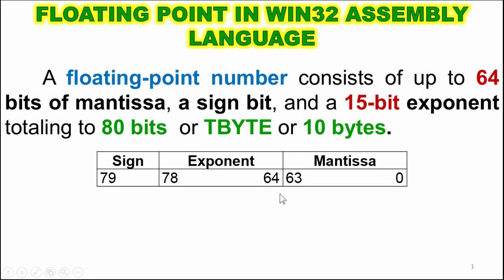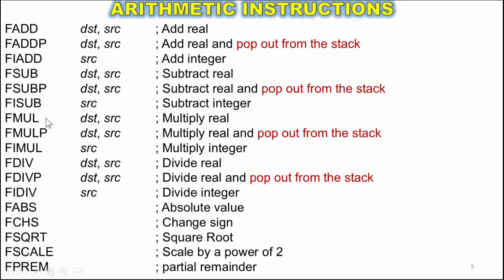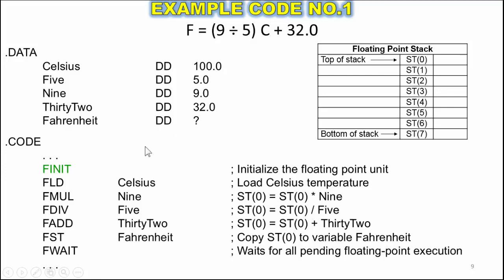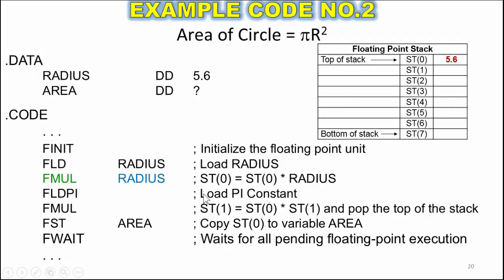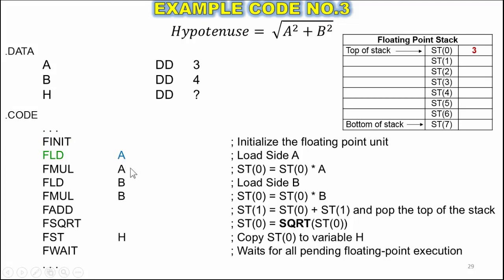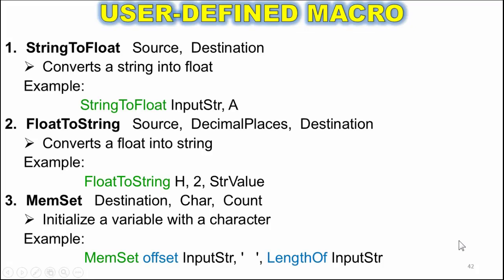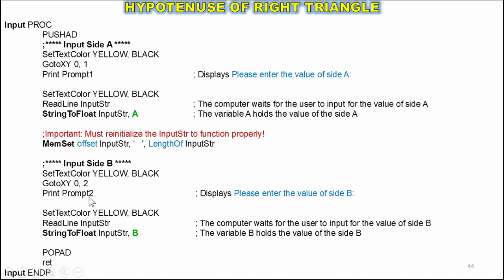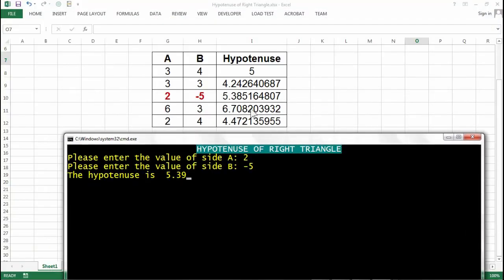Floating Point in Win32 Assembly Language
Learn Floating-Point Instructions in Win32 Assembly Language in simple explanation.
Here are the example assembly codes for you to study upon.